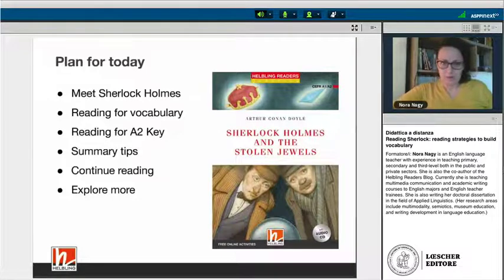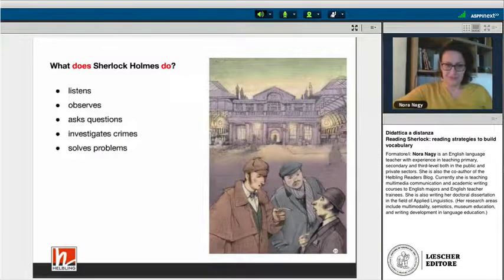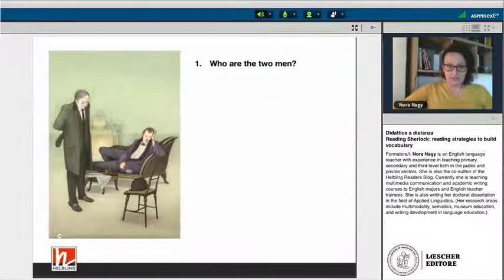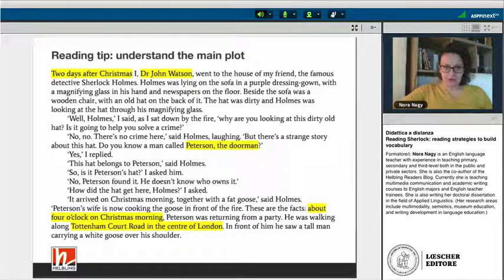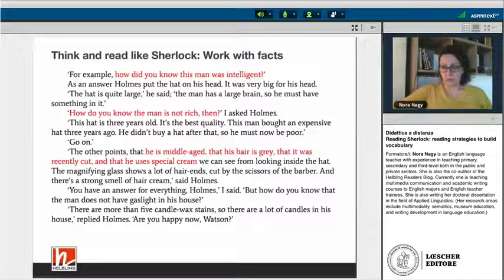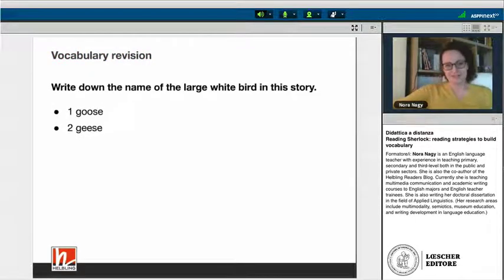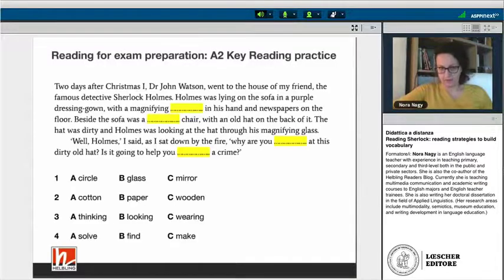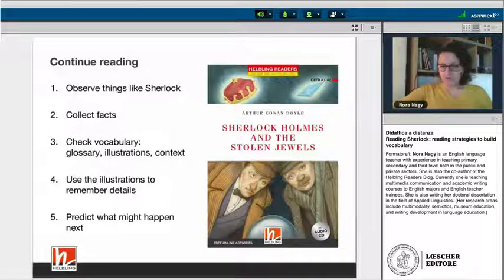Lezione online per studenti: Reading Sherlock: reading strategies to build vocabulary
Mettiamo a disposizione il webinar per la didattica della lingua inglese: "Reading Sherlock: reading strategies to build vocabulary". Il webinar è a cura di a cura di Helbling ed è tenuto da Nora Nagy.

Per consentire una didattica efficace, Loescher e D’Anna editori mettono a disposizione i loro Autori e Formatori per proporre webinar gratuiti di cultura trasversale dedicati a docenti di ogni ordine e grado.